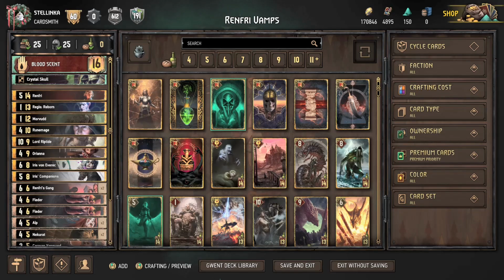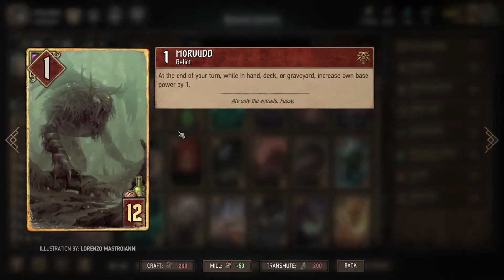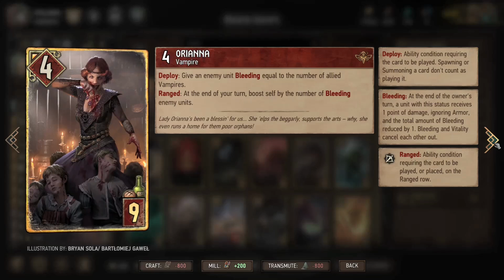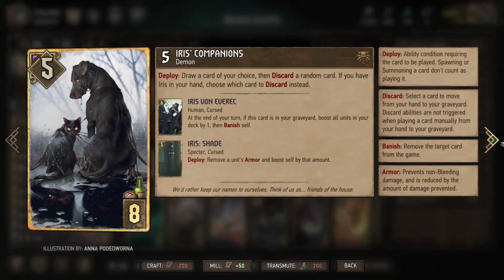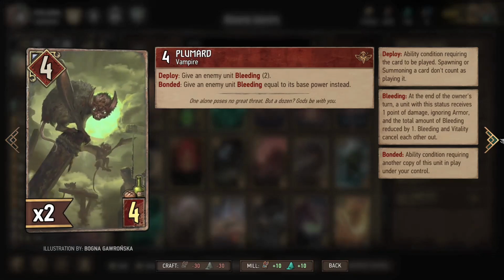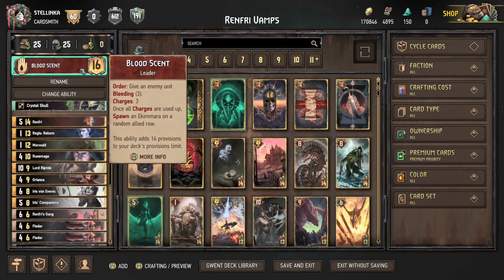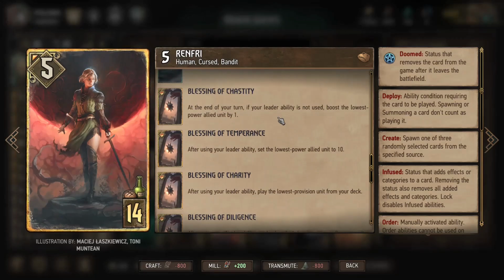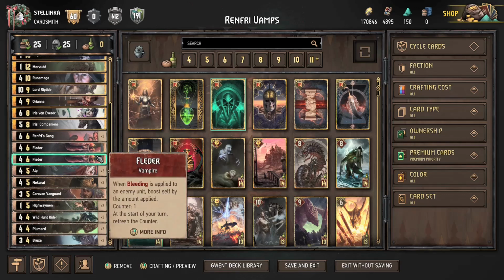GWENT | 2024.05 | Monsters | Blood Scent - Consistent Vampires with huge finishers !!!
Hello guys,

A strong deck with high tempo. Create a pressure on Your opponent with all the cards You can summon. In short round 3 we are very strong with our huge 2 point slams.

24/7

0:00 Intro - Overview of the deck
08:32 Match 1 - MO BScent vs SK Pirates
18:28 Match 2 - MO BScent vs ST MForge
30:52 Match 3 - MO BScent vs NR IZeal